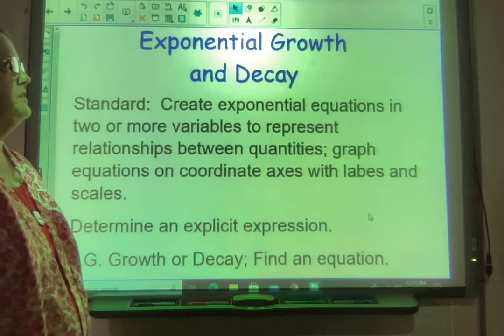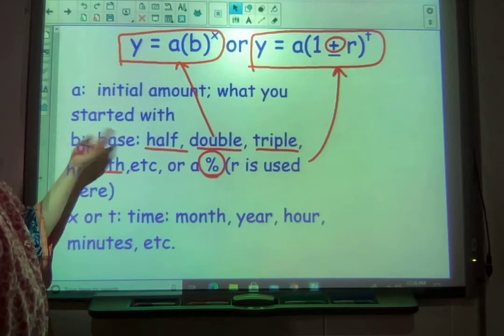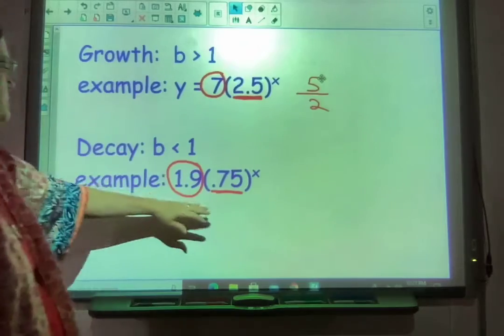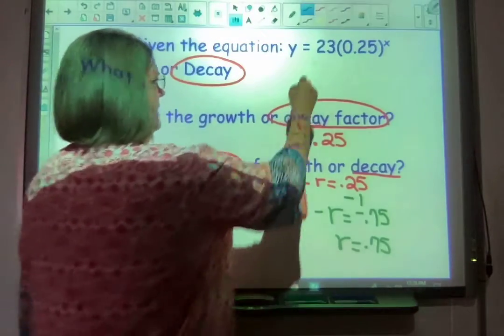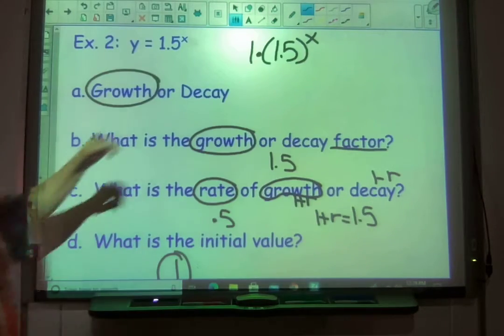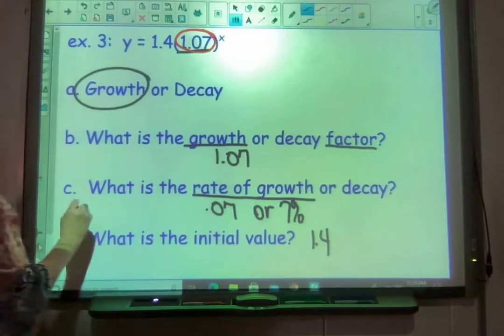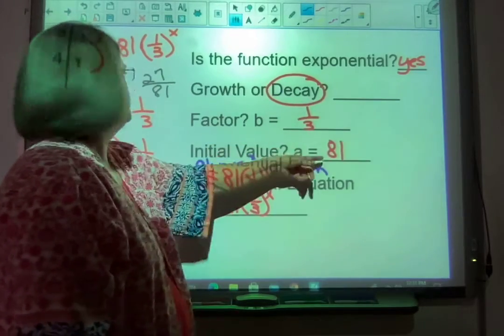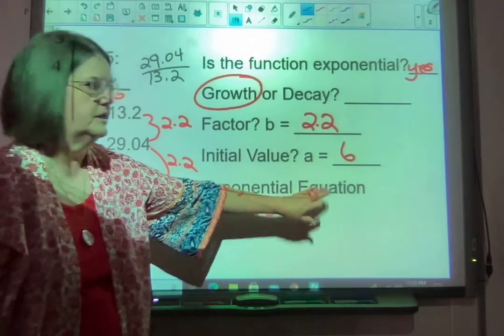Exponential Growth or Decay